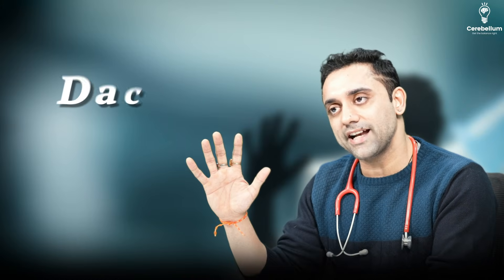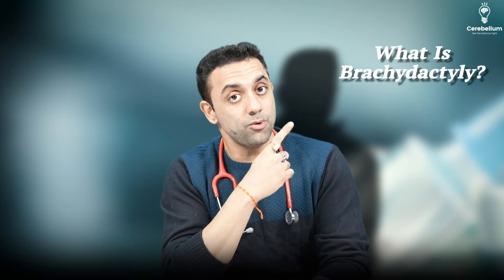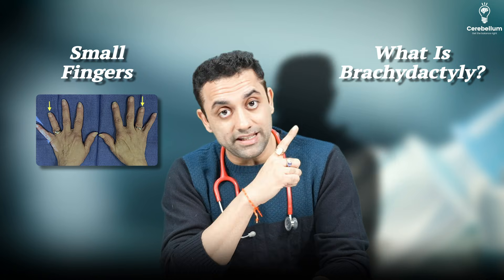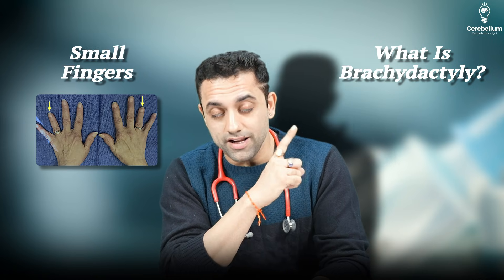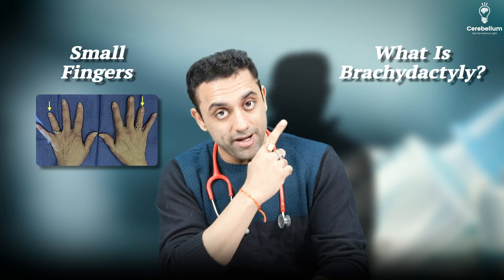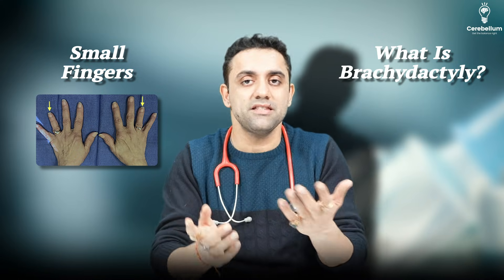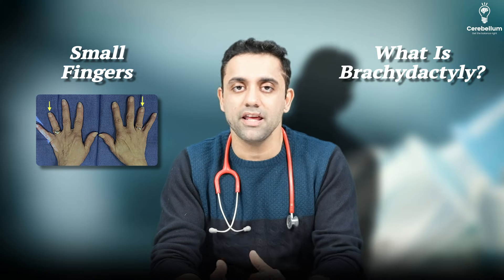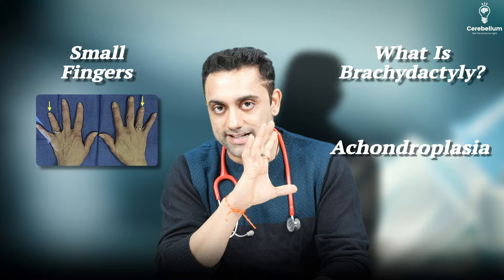Dactyly Made Simple | High-Yield Pediatrics for NEET PG / INI-CET / FMGE | Dr. Anand Bhatia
In this high-yield session, Dr. Anand explains Dactyly — one of the most important congenital limb abnormalities frequently asked in NEET PG, INI-CET, FMGE, MBBS exams, and university vivas.

This lecture simplifies:
✔ Dactyly (finger deformities)
✔ Polydactyly — extra fingers (Carpenter / Crouzon syndrome)
✔ Brachydactyly — small fingers (Achondroplasia)
✔ Arachnodactyly — long slender fingers (Marfan syndrome)
✔ Klinodactyly — incurved digits (Noonan syndrome)
✔ Syndactyly — fusion of digits

These topics are high-yield for Pediatrics, Orthopedics, and Medical entrance MCQs, and are commonly tested across NEET PG / INICET / FMGE exams.

A motivational reminder from the session:
Be positive — you never know whom you’re inspiring.

💬 Question to answer in comments:
Arachnodactyly occurs in Marfan syndrome.
➡️ What is the most common congenital heart disease in Marfan syndrome?
Comment your answer to check your exam-readiness.

📌 Chapters

00:00 – Introduction & Quote
00:45 – What is Dactyly?
01:28 – Brachydactyly (Achondroplasia)
02:25 – Arachnodactyly (Marfan Syndrome)
03:22 – Klinodactyly (Noonan Syndrome)
04:15 – Syndactyly
05:00 – Polydactyly
06:00 – Summary of All Types
06:30 – Final Question for Viewers